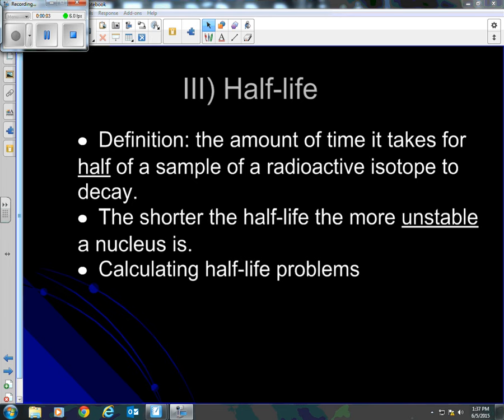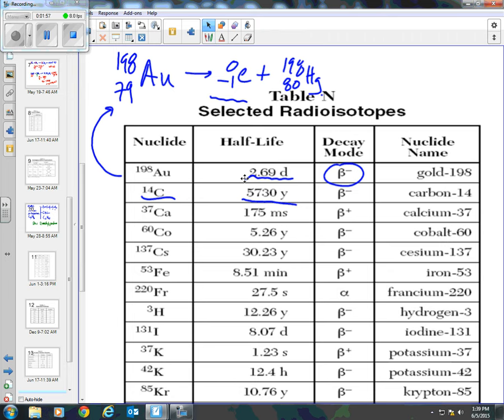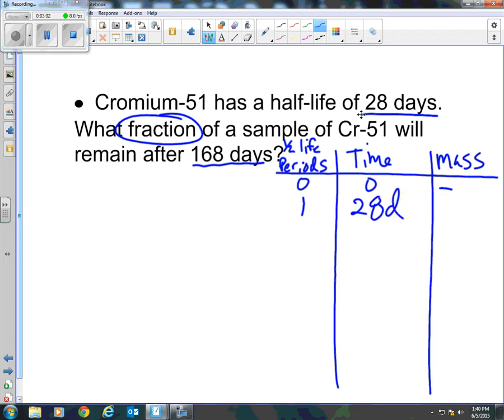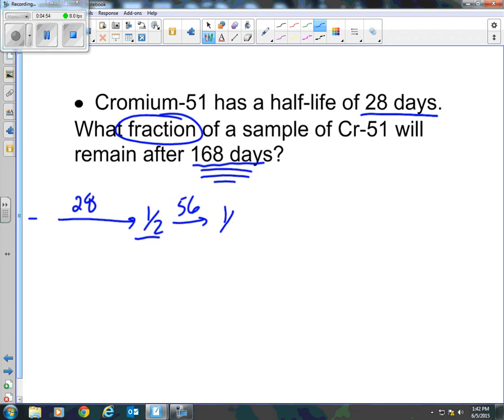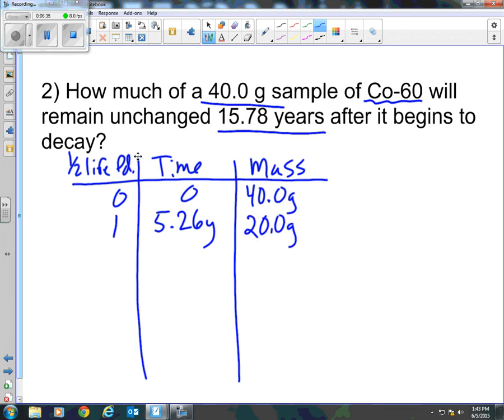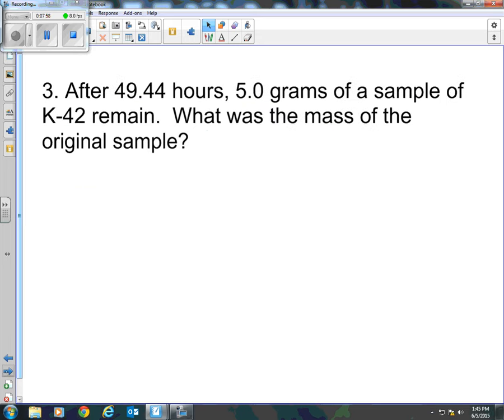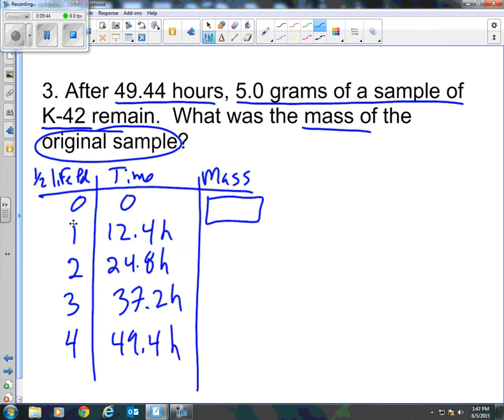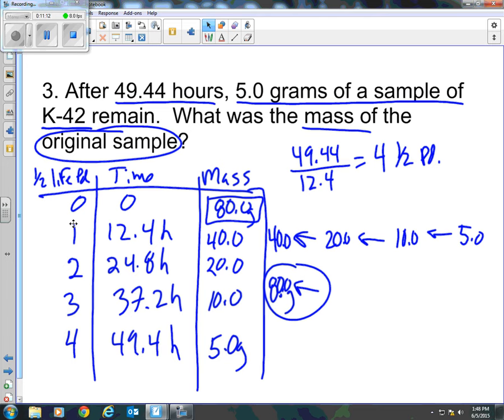Nuclear half life flipped class